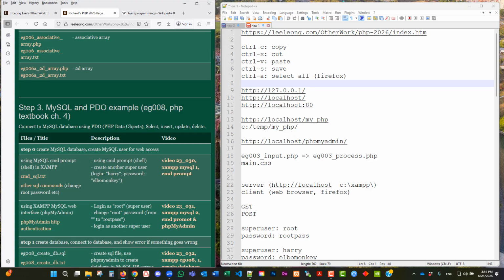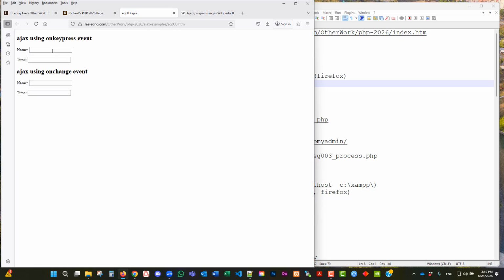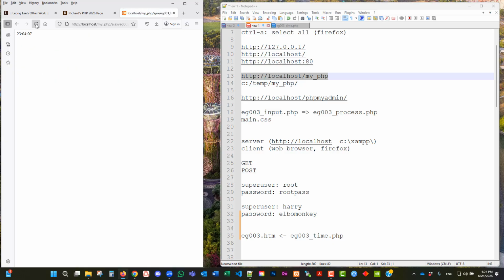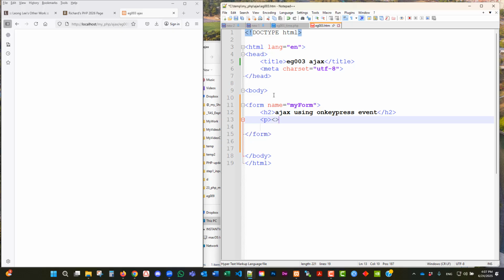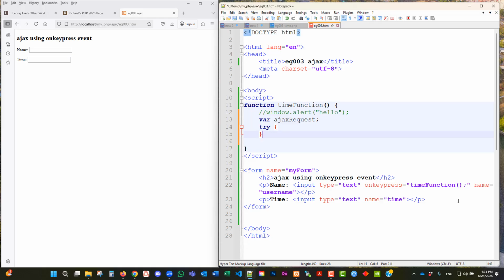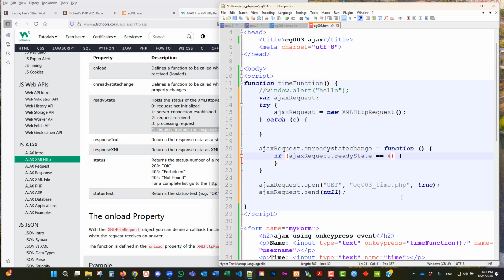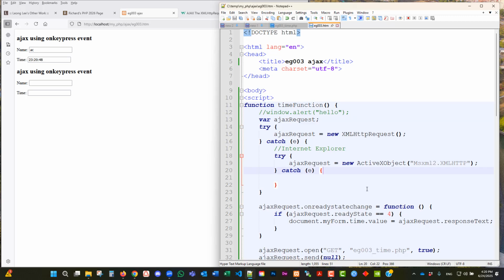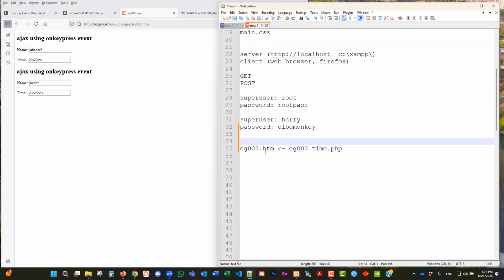PHP & MySQL 2026 Tutorial - 050 ajax 1